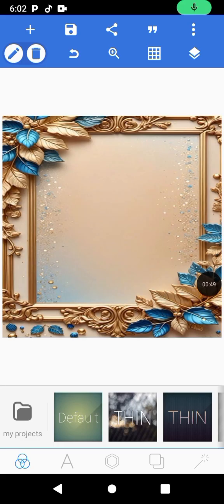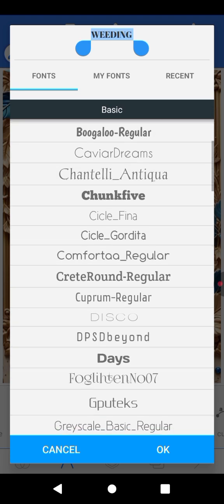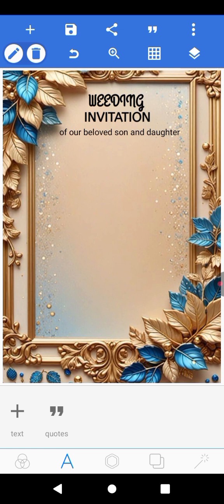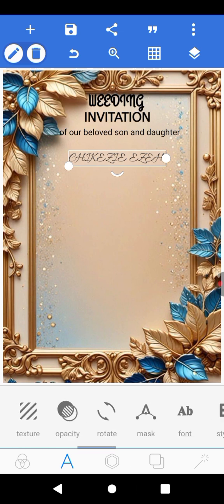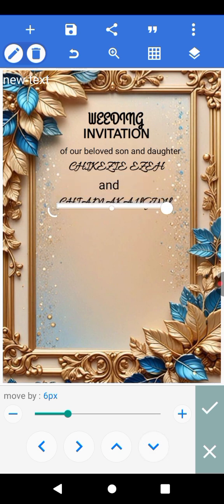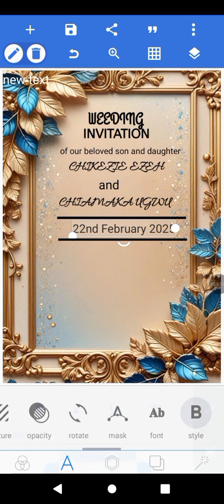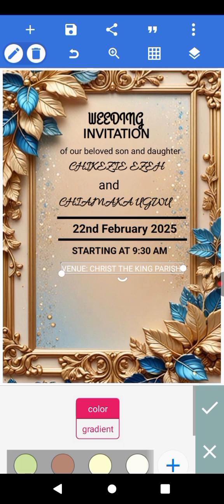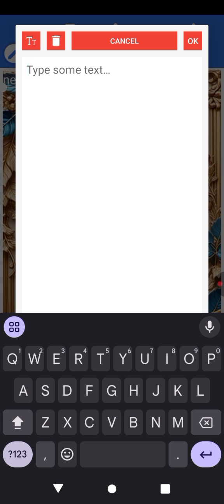HOW TO MAKE WEEDING INVITATION CARD